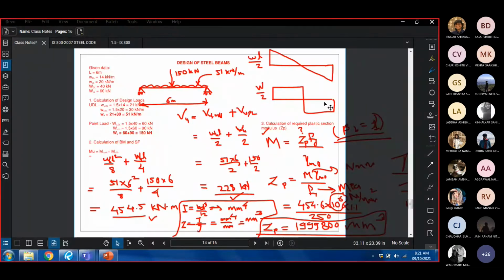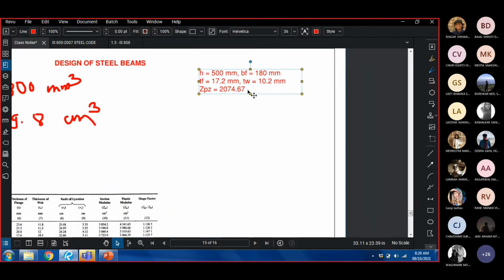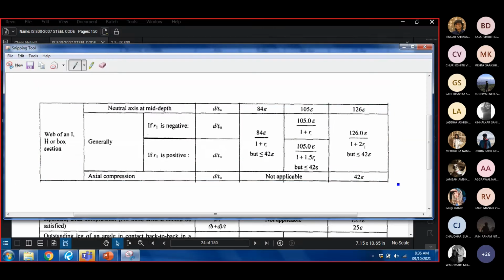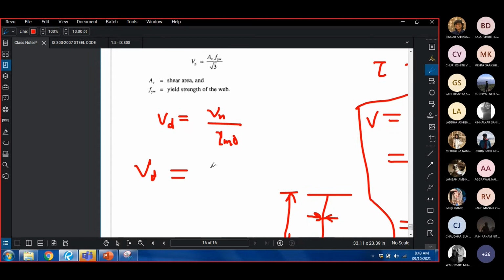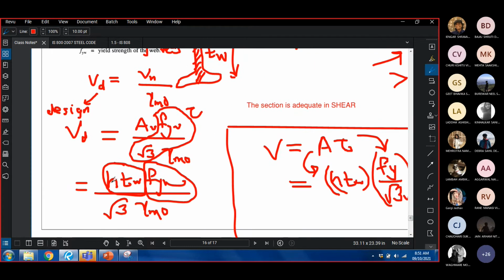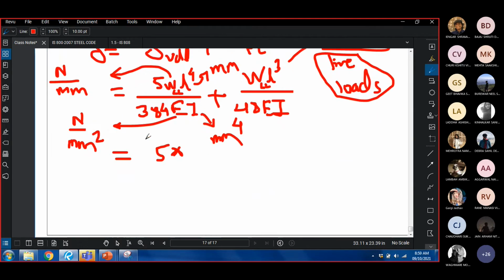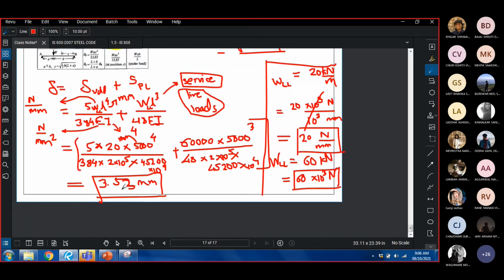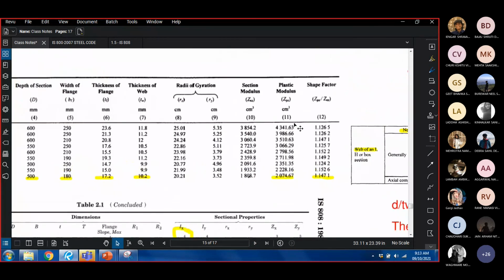Sem 5_TOS_9/10/21_Lecture 14